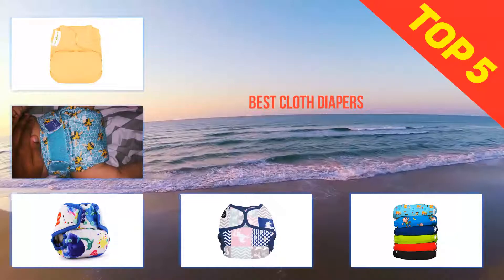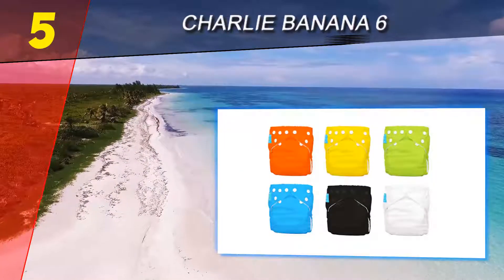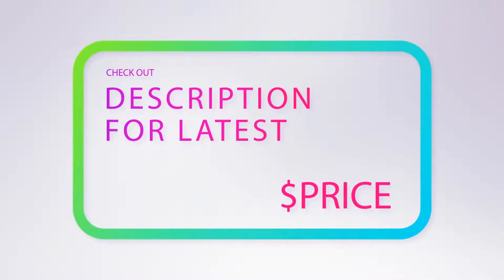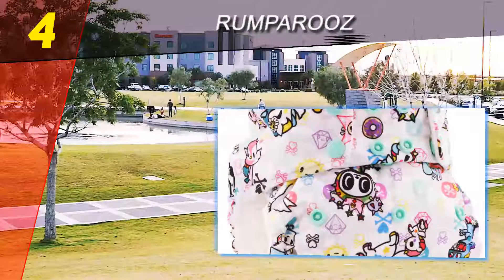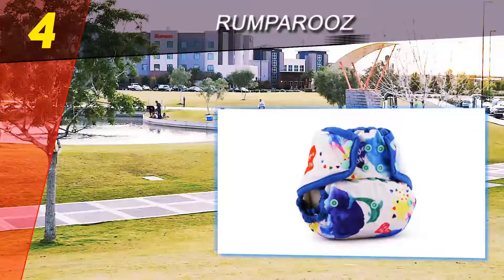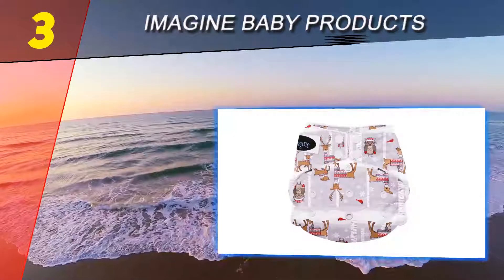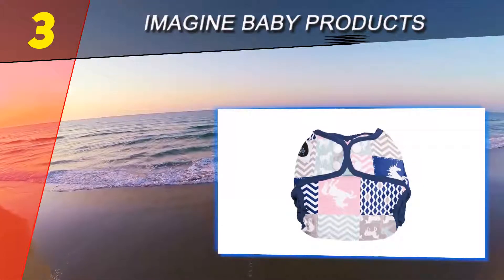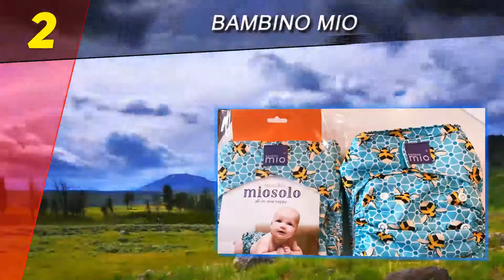Top 5 Best Cloth Diapers 2023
Here is the Updated Prices of the Best Cloth Diapers in 2023!

Things that we mentioned in this video:
1. BumGenius - B007LO85KK
2. Bambino Mio - B01BV0NGPS
3. Rumparooz - B00GJVM2NW
4. Imagine Baby Products - B00FMHGZ6Y
5. Charlie Banana 6 - B00MTZM6M4